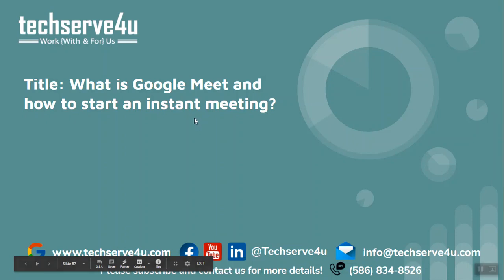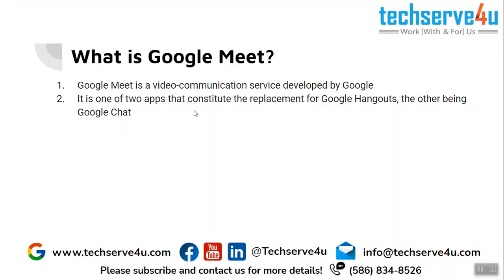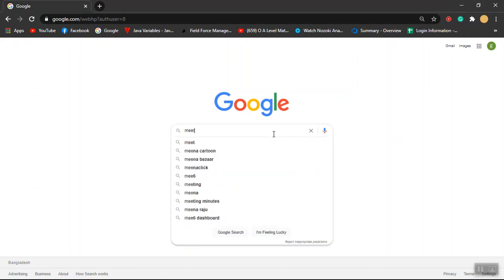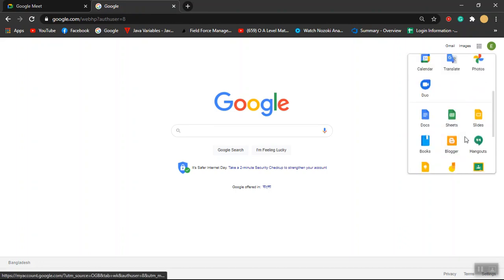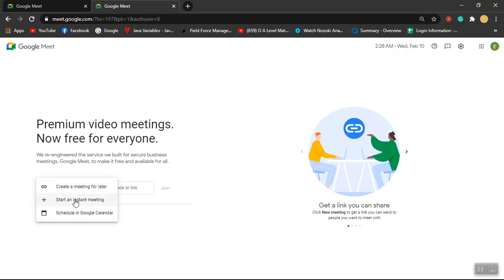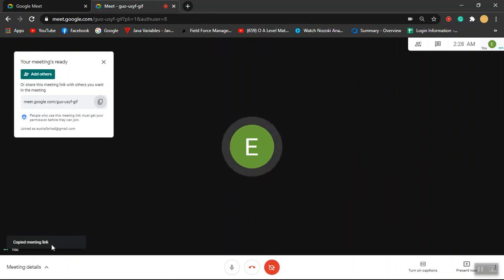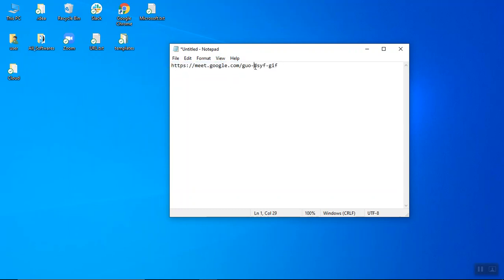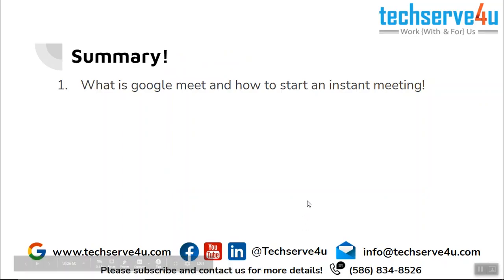14. What is Google Meet? How to Start an Instant Meeting! [2024]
1. Google Meet is a video communication service developed by Google.
2. To start an instant meeting on Google Meet, open Google Chrome and search for Meet or click on the Google Apps and select Meet.
3. To join a meeting, input the meeting code or link. To start a new meeting, click on "New meeting" and then "Start an Instant Meeting."
4. A meeting link will be generated, which can be copied and shared with others to join the meeting.
5. The video covered what Google Meet is and how to start an Instant Meeting in Google Meet.

Our Office address:
30500 Van Dyke, Ste- 201

In this video, we explore Google Meet, the powerful video conferencing tool that allows you to connect with colleagues, friends, and family from anywhere in the world. Whether you’re working remotely, attending virtual classes, or catching up with loved ones, Google Meet has you covered!

We’ll break down what Google Meet is, its key features, and how you can easily start an instant meeting in just a few simple steps. Learn how to navigate the user-friendly interface, invite participants, and make the most out of your virtual meetings in 2024.

Join us for a comprehensive guide that will help you enhance your online communication experience.